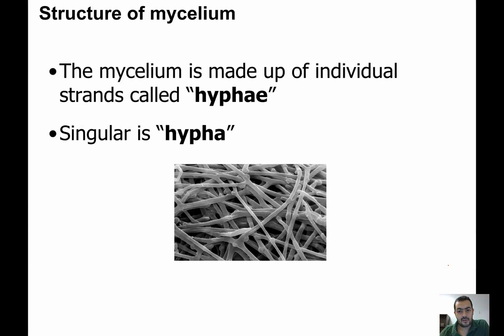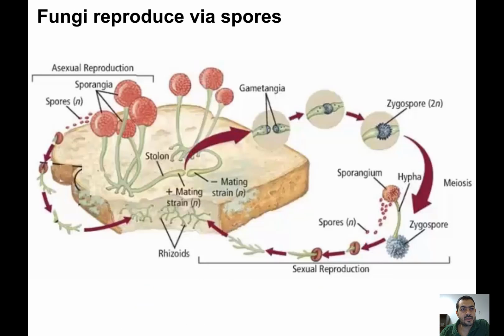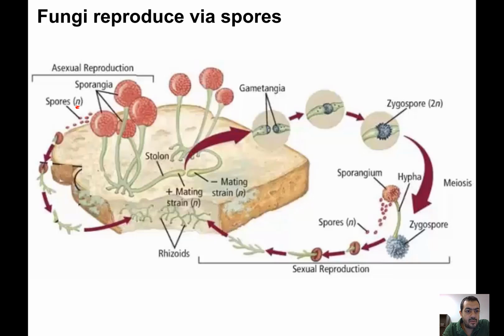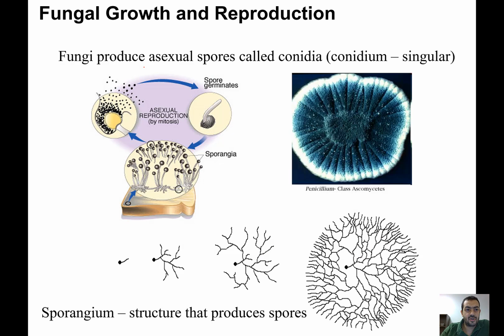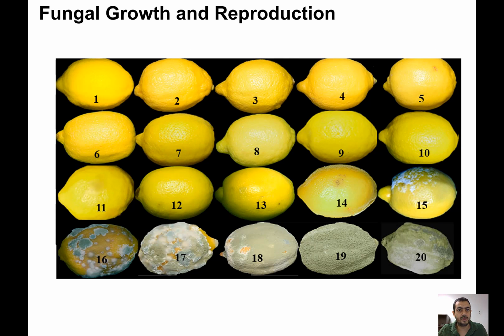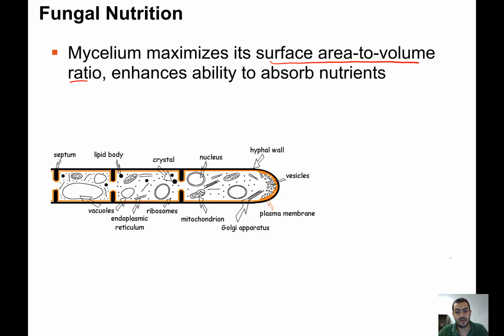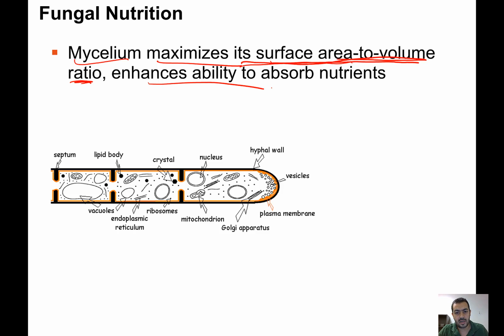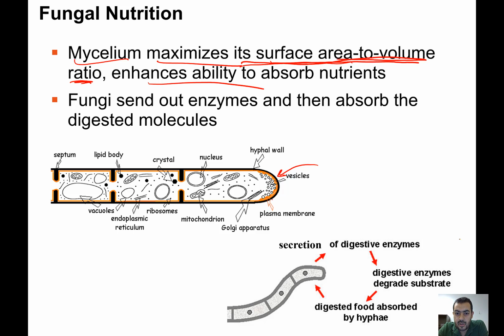Fungi (Part b): General Characteristics